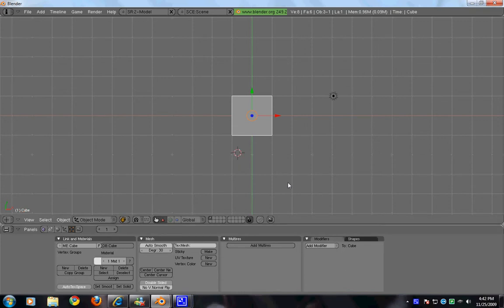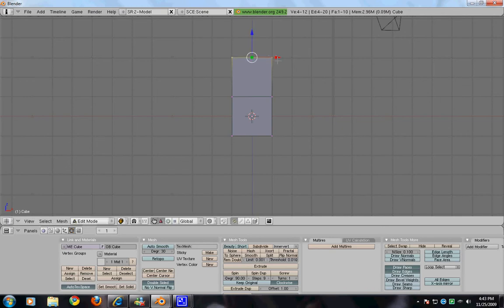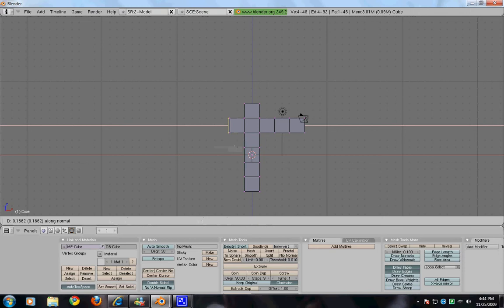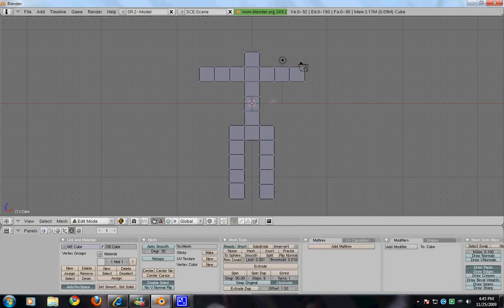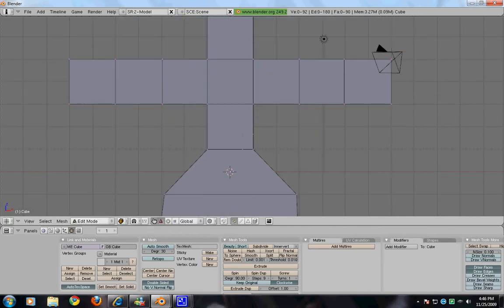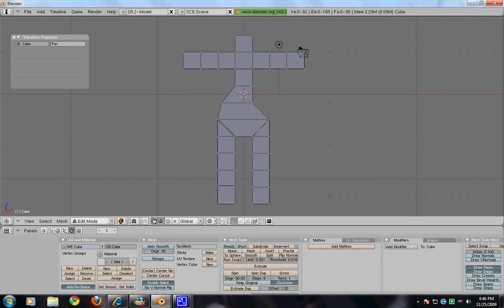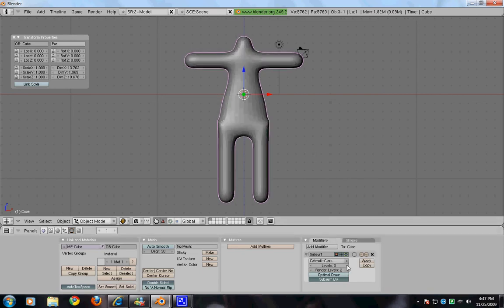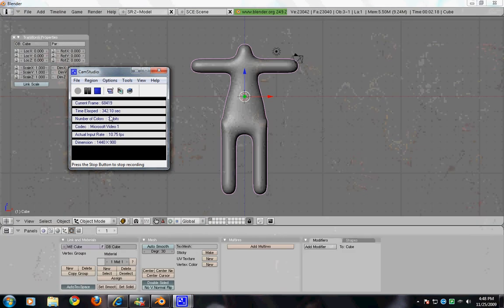Blender Basic Character Tutorial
How to make a basic Character in blender part 1/4 of mini series of blender tutorials next is how to rig